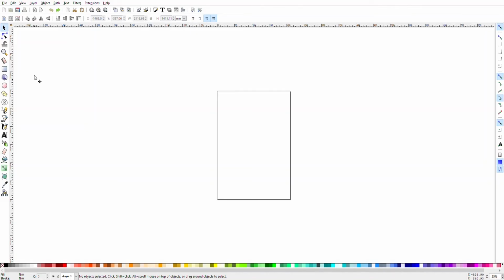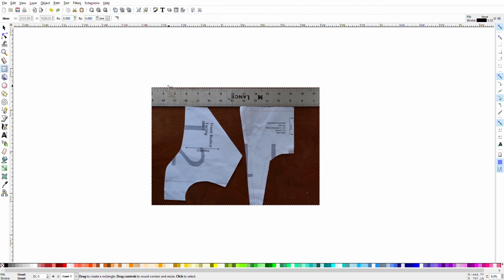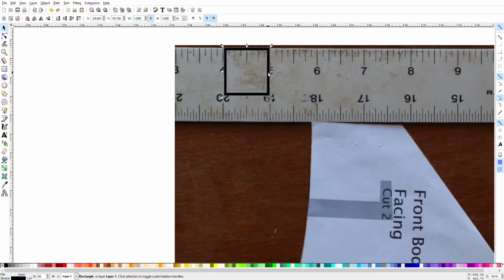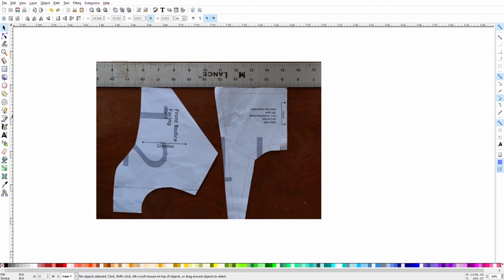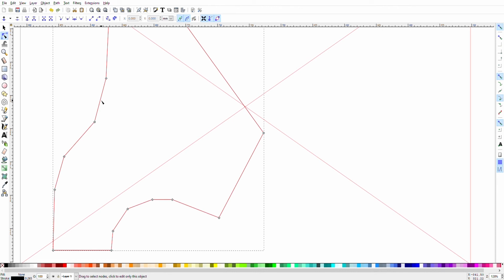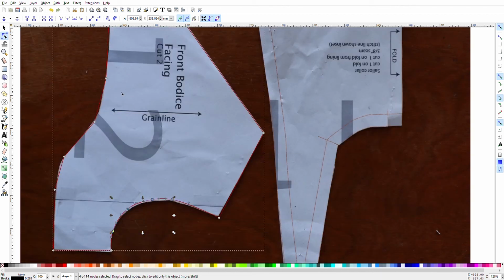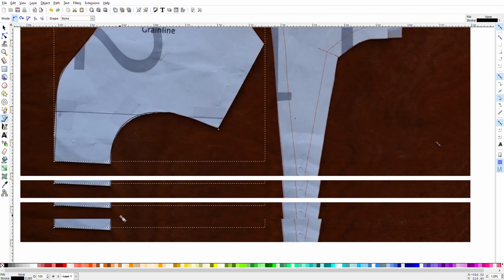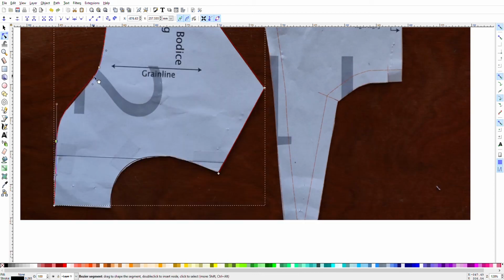How to digitize paper patterns on inkscape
Tutorial on how to digitize paper patterns on Inkscape. This is to digitize your own self-drafted paper patterns, or for personal use.
Pattern I used is from Sunny Mountain Patterns: Etsy.com/shop/sunnymountainpattern